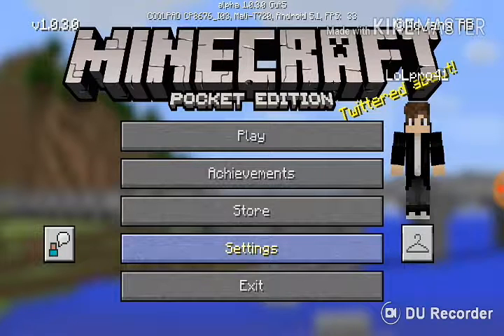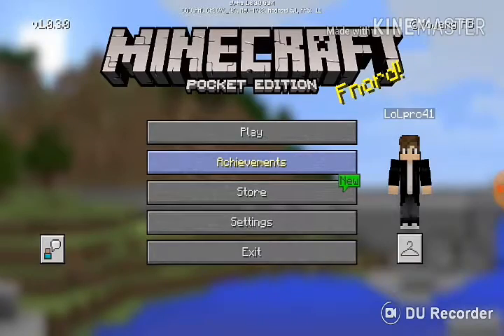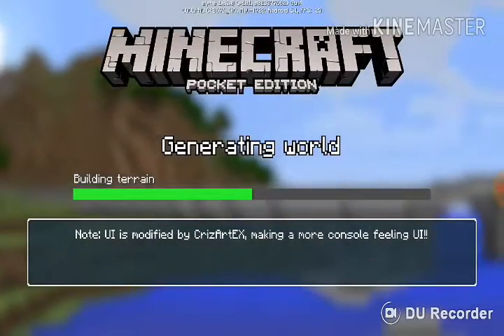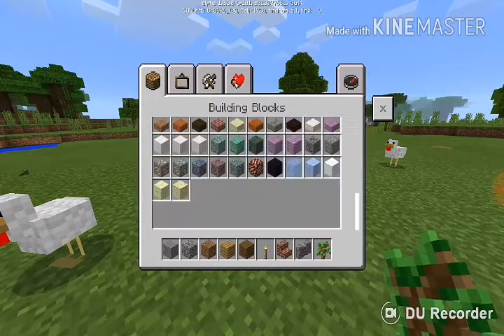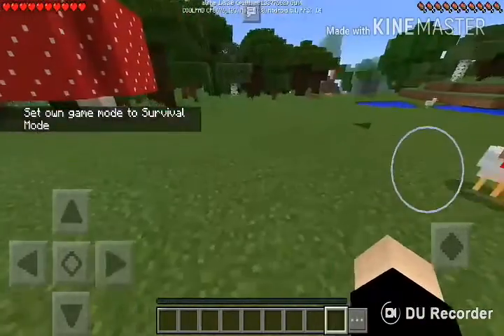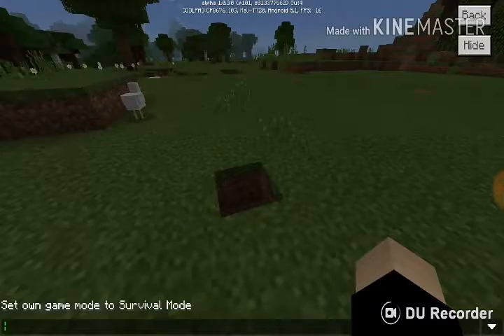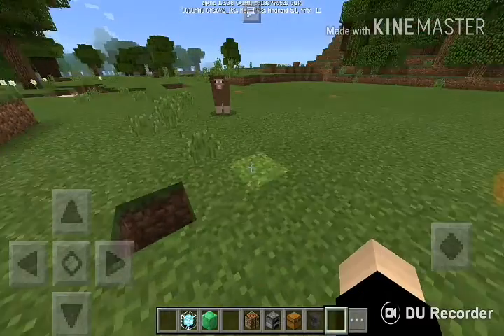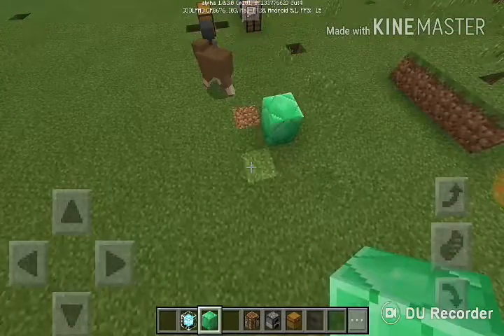Minecraft PE add ons best gui